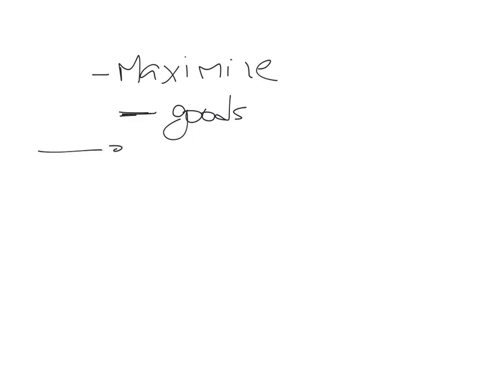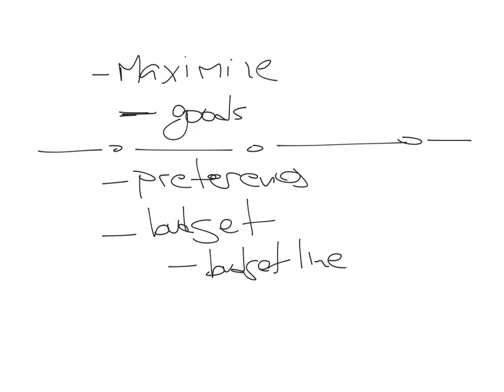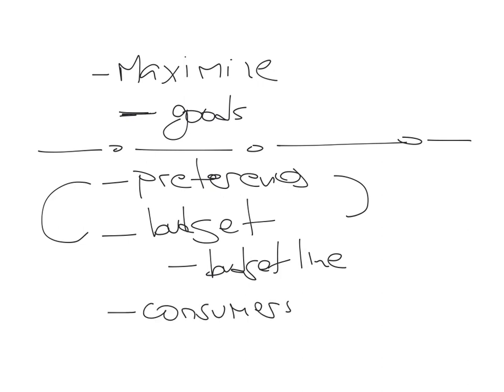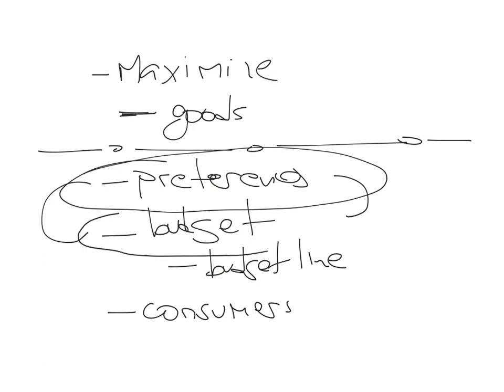Consumer 1 Intro